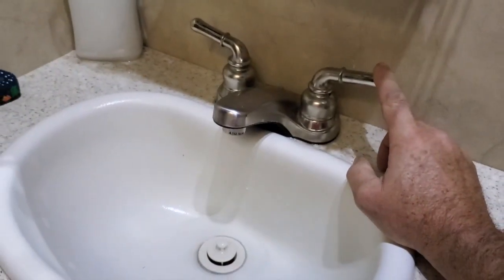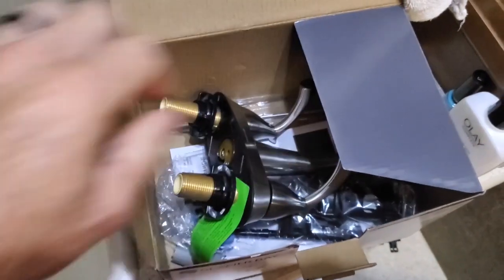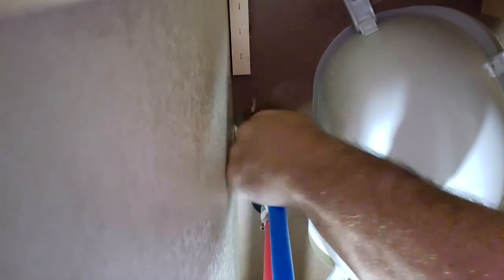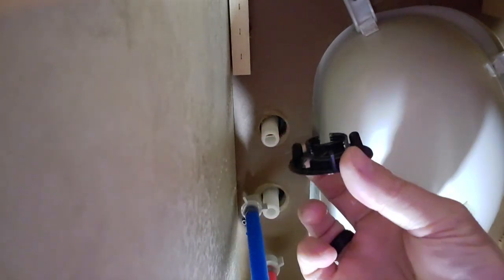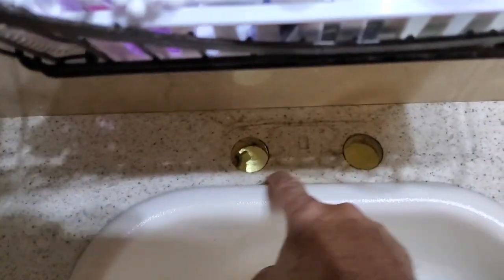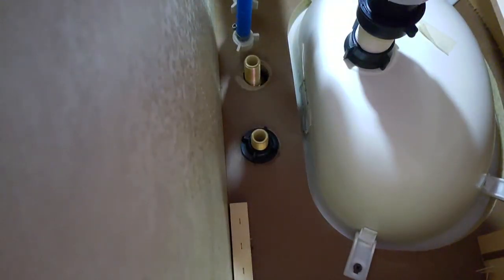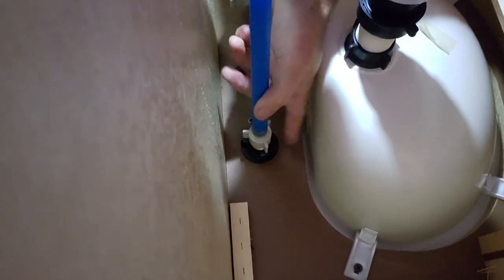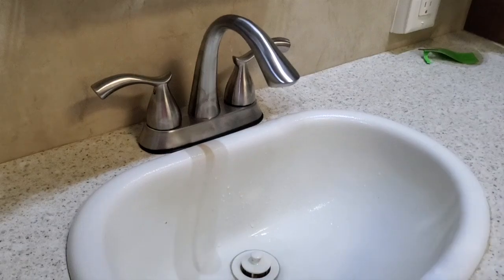RV Bathroom Sink Faucet Replacement || Motorhome Living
RV Bathroom Sink  Faucet Replacement

Hey Bridgeview Brigade!

Coming to you from the RV bathroom in this episode to show you how we replaced the RV BR faucet.
The stock RV sink faucet is cheap and water was leaking around the counter top.  Also, hands could barely fit under the faucet.   We bought a new faucet at Lowe's for about $68.00.   We take you along for the installation process.

P.S ... The new sink is awesomeeeeee! :)

For any of the Polebarn Specs, check out the website post